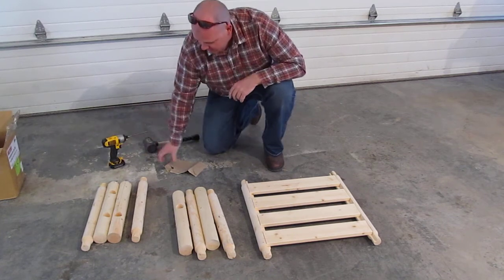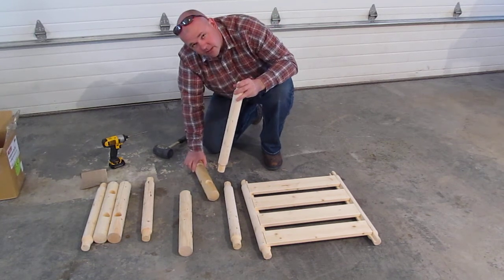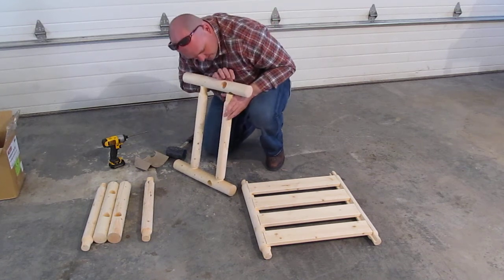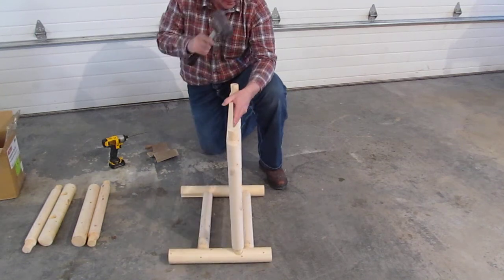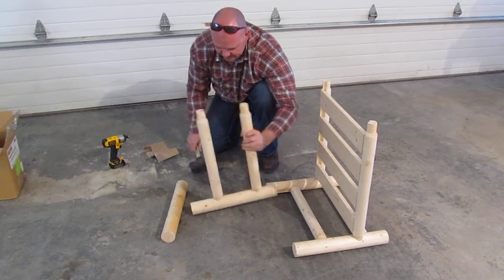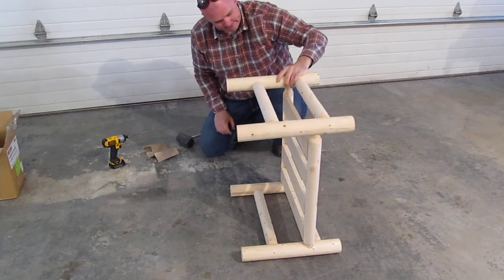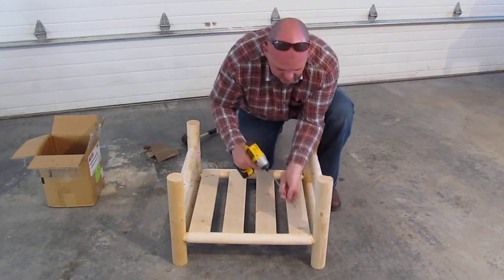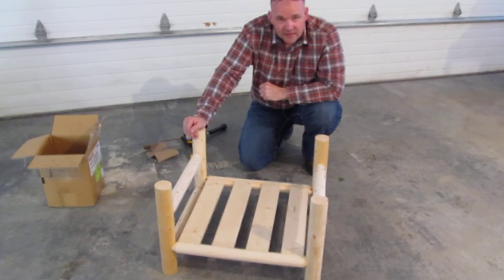Mountain Sky Furniture Small Pet Bed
Mountain Sky furniture manufactures Log, Barnwood, rustic and traditional furniture and cabinetry for all rooms of your home, office or cabin.